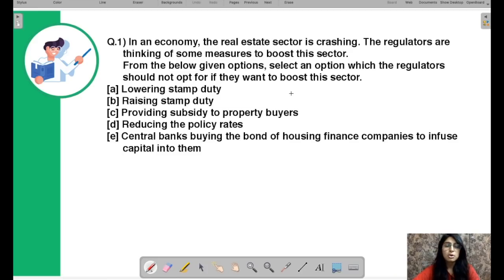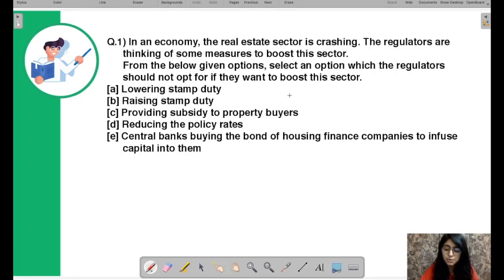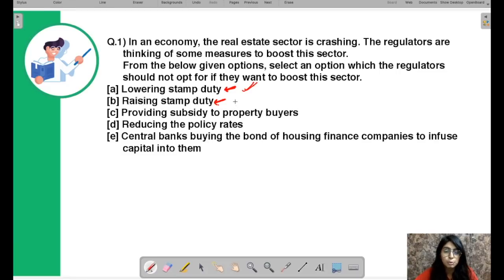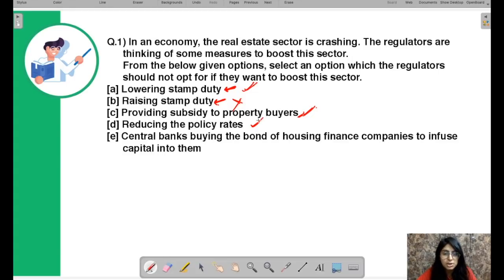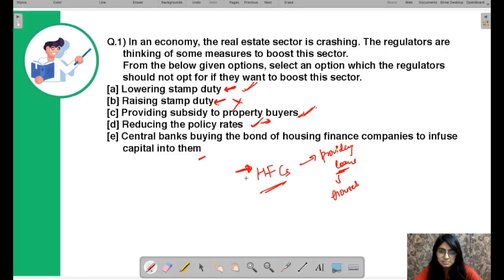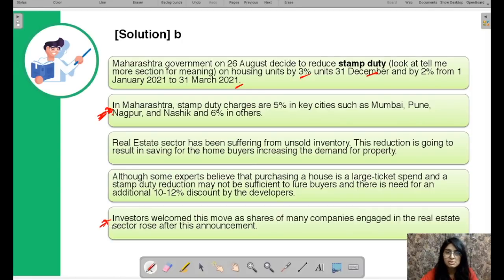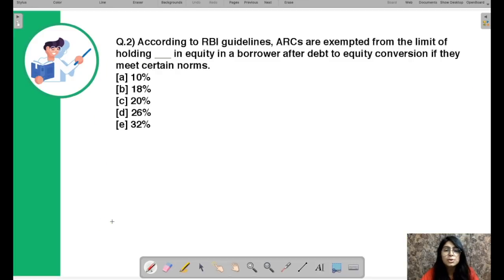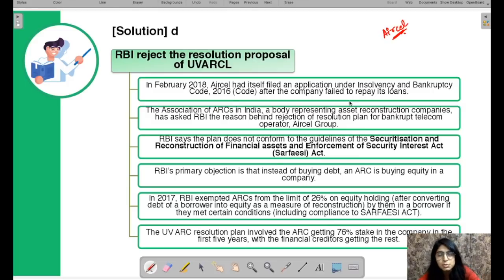RBI 247 | Daily RBI Current | RBI Grade B 2020 & SEBI Grade A 2020 | Day 121